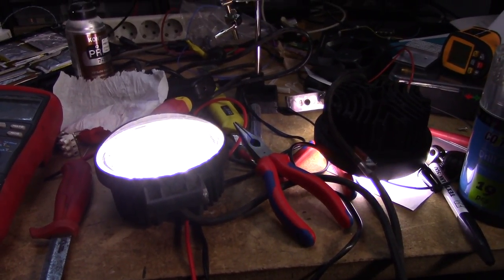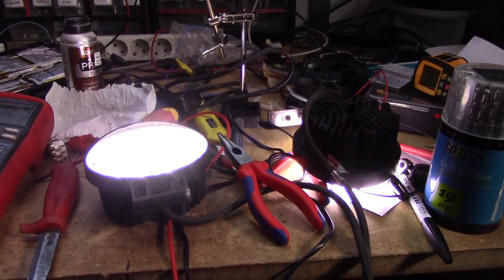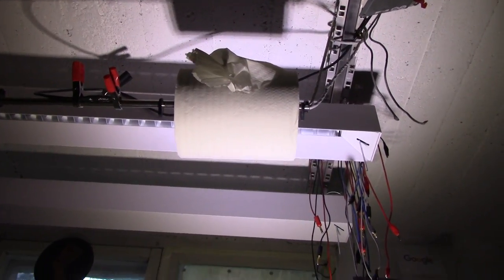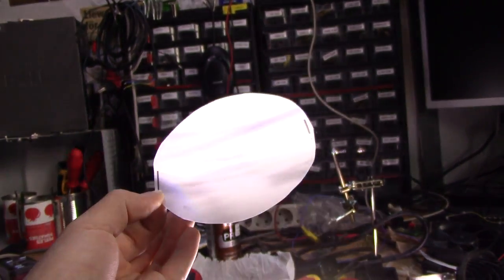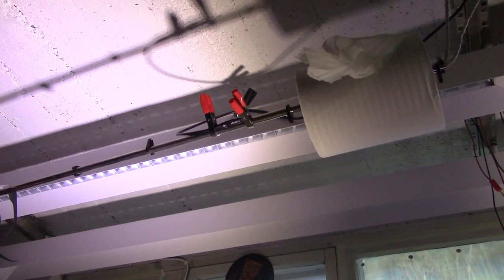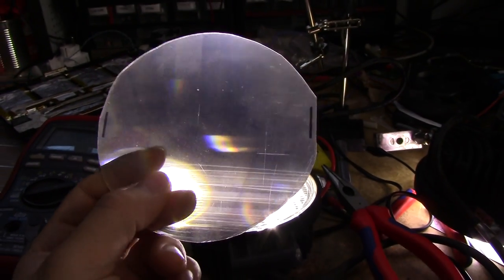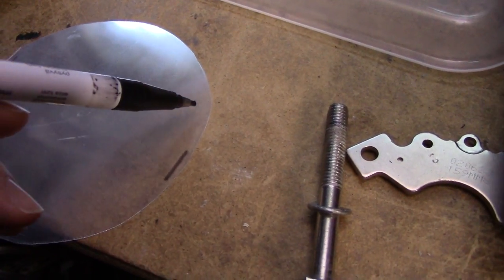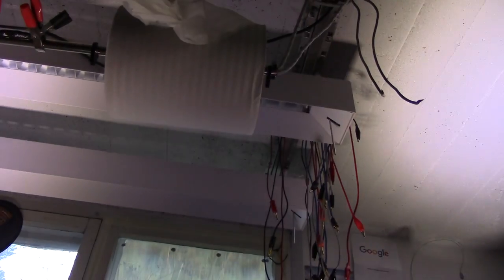LCD "light bender" film on LED spotlight for split beam effect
By putting one of those weird light guide sheets in front of an el-cheapo Ebay LEd spotlight makes for a quite useful "beam splitting" effect.